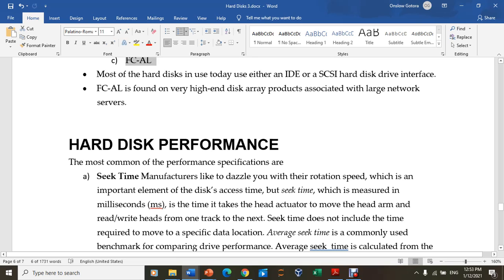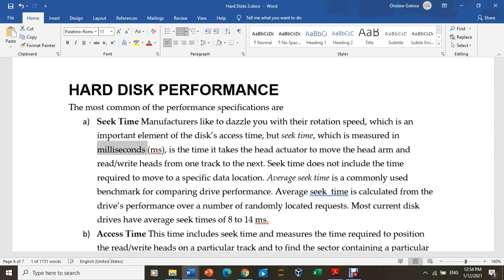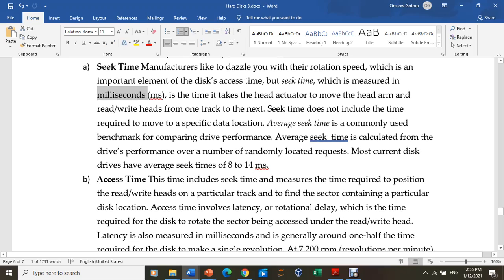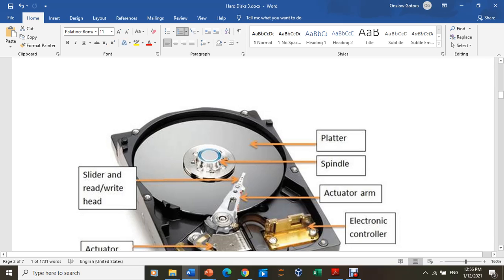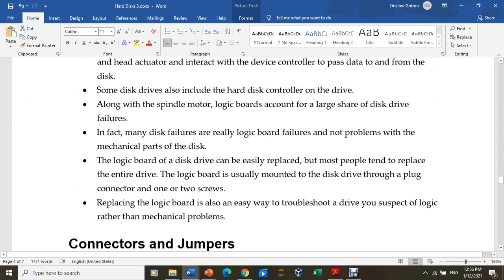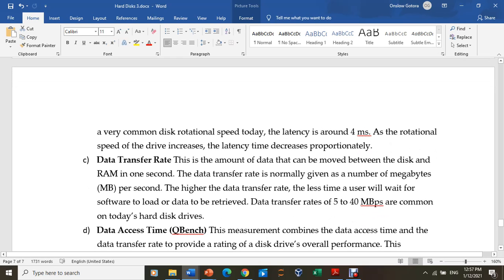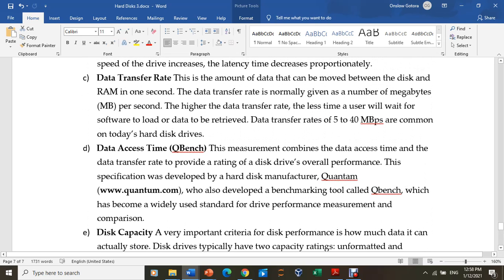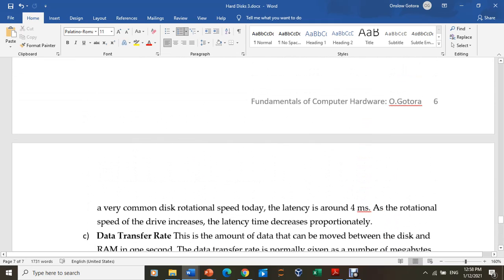Computer Storage 2